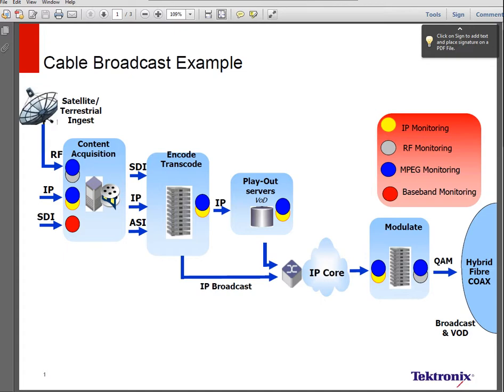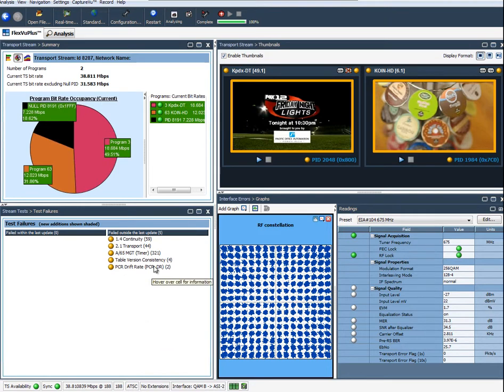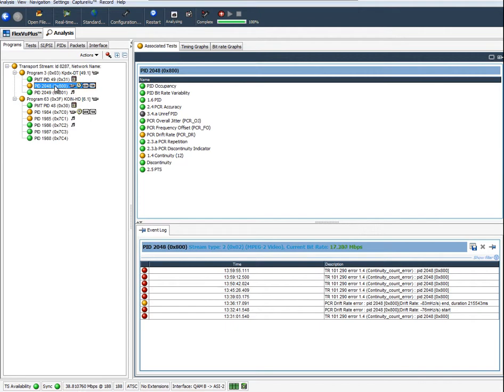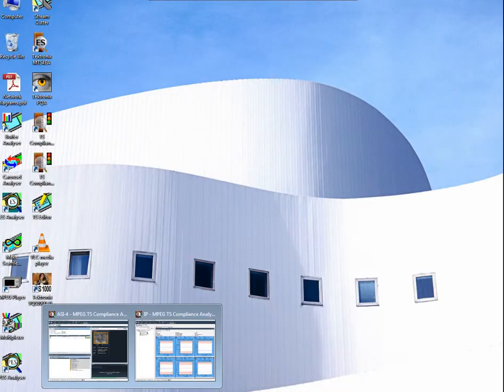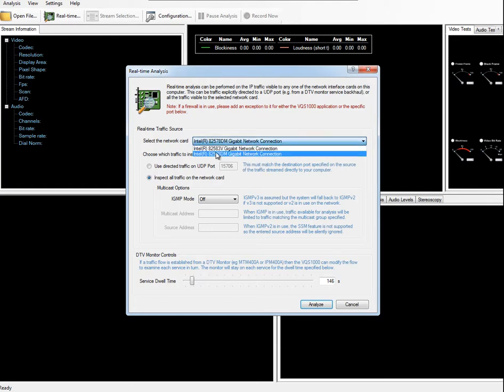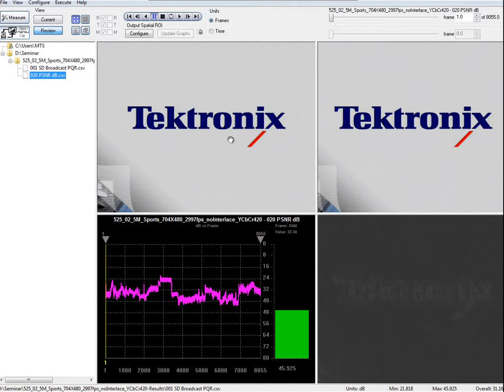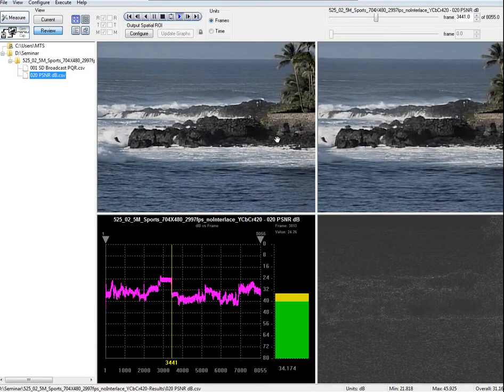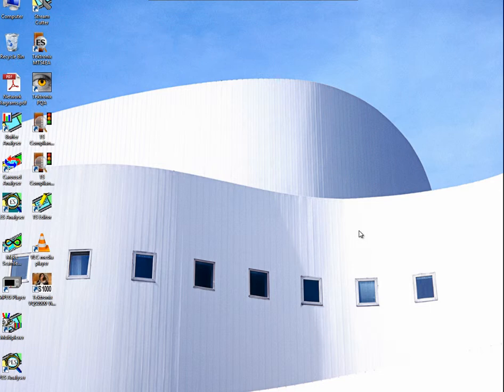Introducing the MTS4000 MPEG Analyzer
Unique in it's ability to "deep dive", this MPEG Analyzer can relate QoE issues to the QoS source. A power suite of software tools lets you analyze streams to the Elementary Stream and baseband level for Video and Picture Quality. Test from DVB-S2, QAM, 8VSB, 1 and 10G network test points. See a quick overview of this powerful MPEG Analyzer.